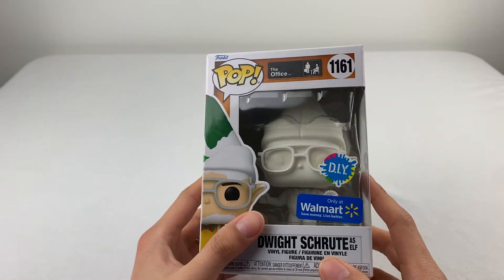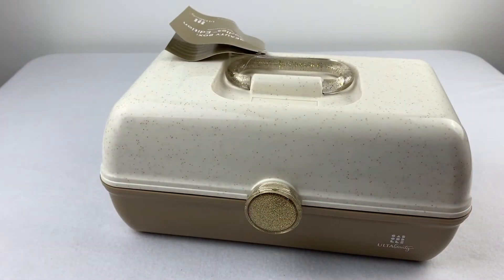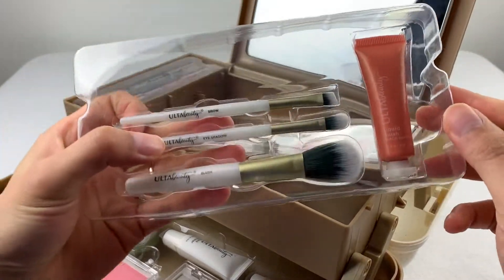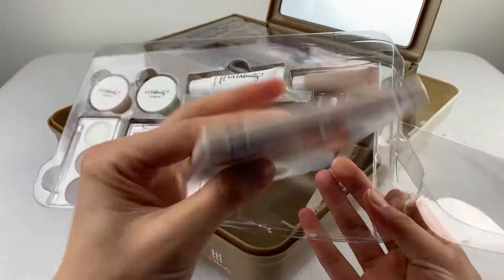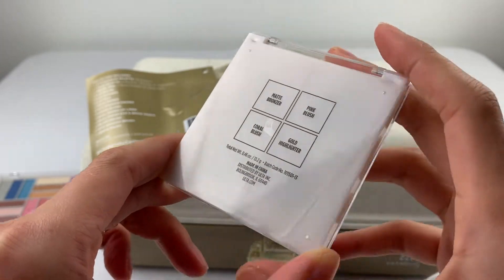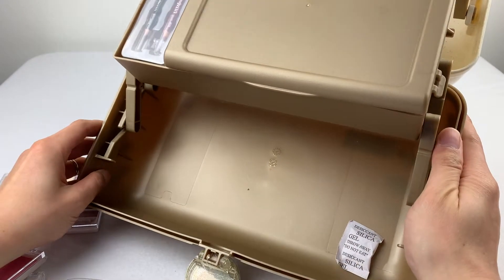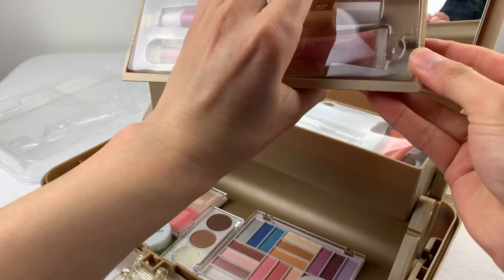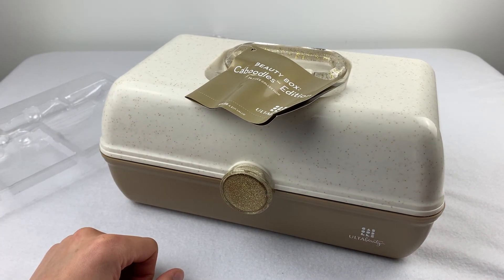Ulta Beauty Makeup Caboodle Box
Eventually it gets to the point where the bathroom vanity is just a chaotic mess of makeup tools and palettes. Picked this caboodle up on sale in the hopes that maybe all that is strewn will no longer mistake itself for toothpaste. Because who needs more blush on their gums.

## Timestamps ⏰
00:00 Intro
00:15 Contents review
01:08 Caboodle measurements
01:50 Unboxing
02:32 Top tray - Lip oil & lip gloss
03:33 Top compartment - Brushes & liquid blush
04:30 Top side - Eye & brow pencil & lip liner
05:10 Bottom compartment contents
05:25 Eye shadow palette
06:16 Face palette
06:49 Brow trio
08:00 Lip balm and face primer
08:45 Empty caboodle
09:25 Item count
10:40 Loose makeup in caboodle
12:35 Sign-off